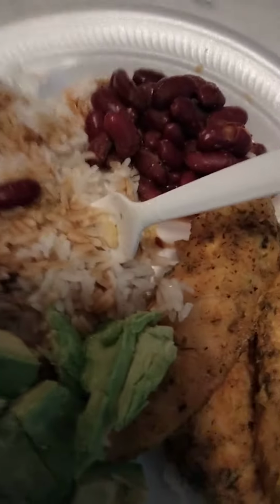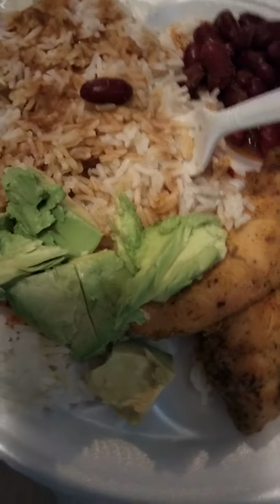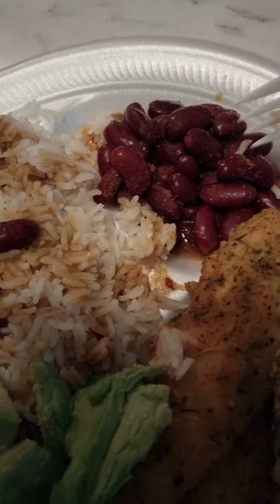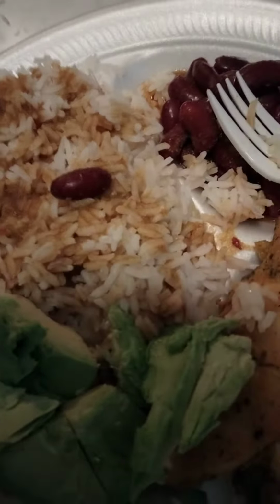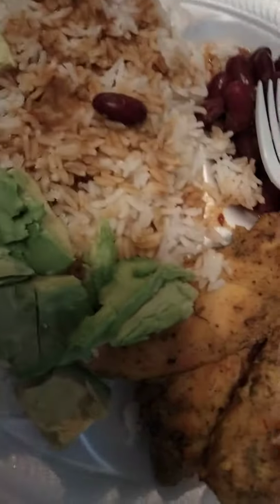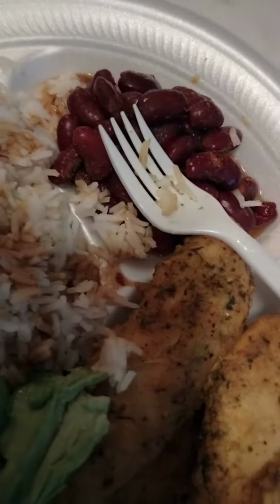white rice baked chicken breast kidney beans avocado